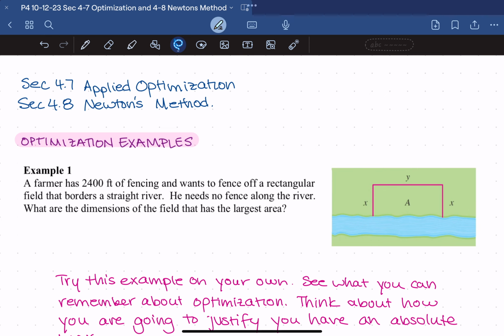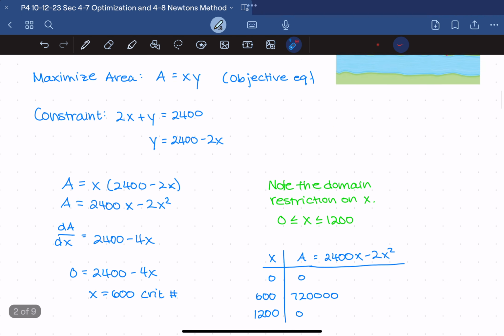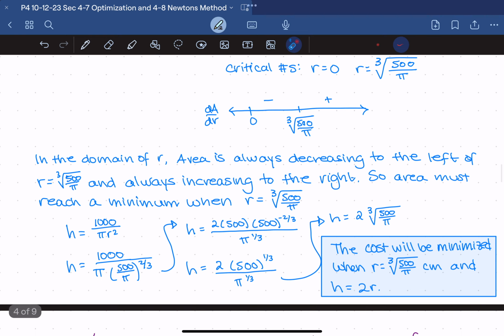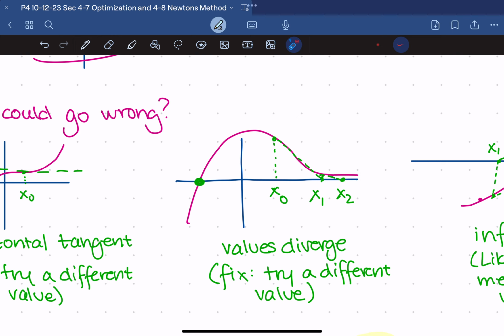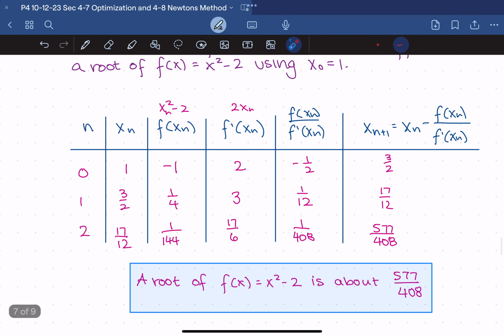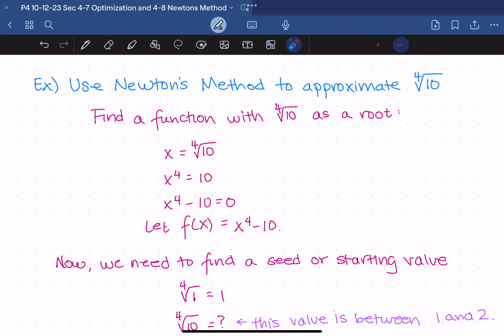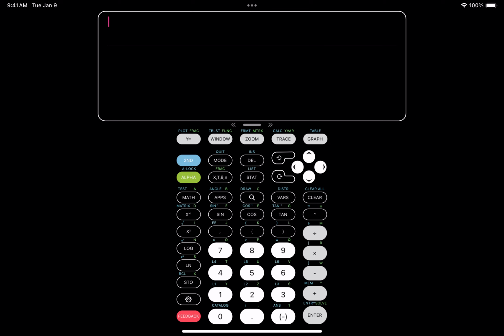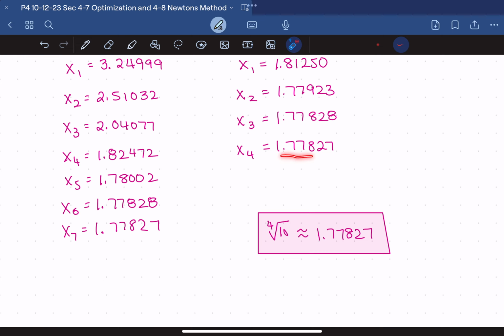Applied Optimization and Newtons Method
00:00 Intro and Example 1 - Optimization:  Fence around farmer's field by a river
03:40 Example 2 - Optimization:  Minimizing cost of materials of a cylinder with a given volume
07:04 Introduction to Newton's Method
10:39 Example 3 - Newton's Method: Find a root to f(x)=x^2-2
13:57 Example 4 - Newton's Method:  Approximate the value of the fourth root of 10
16:22 How to use the calculator to do Newton's Method efficiently